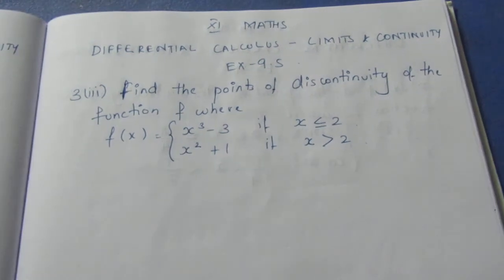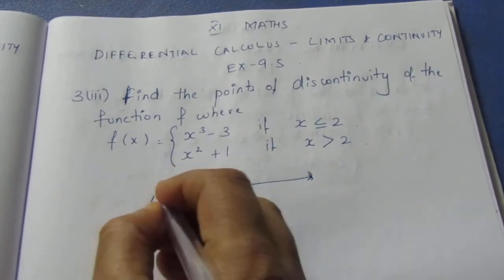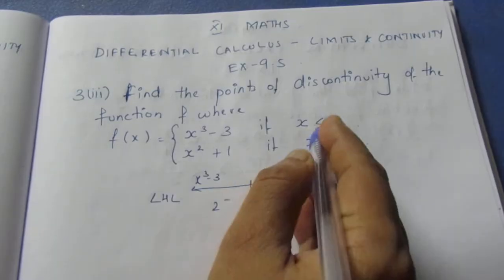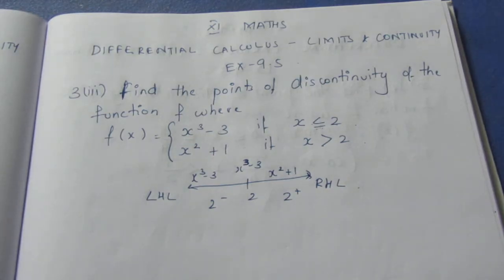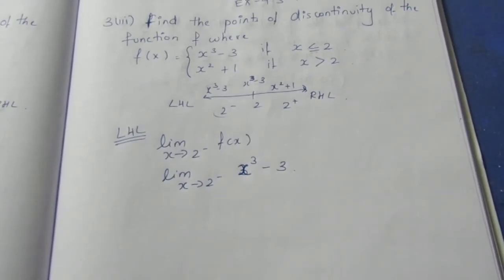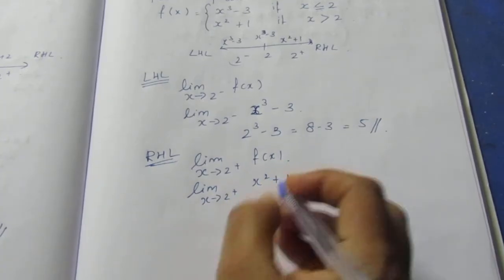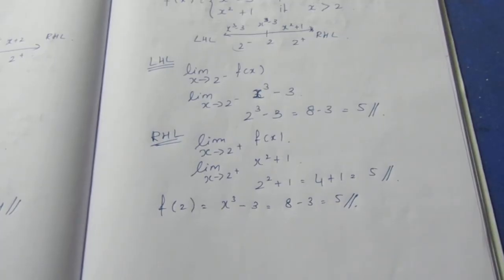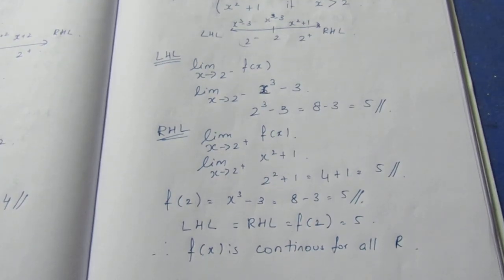TN CLASS 11 MATHS DIFFERENTIAL CALCULUS LIMITS & CONTINUITY EX 9.5 SUM 3(III)